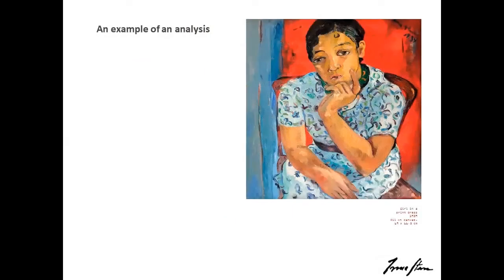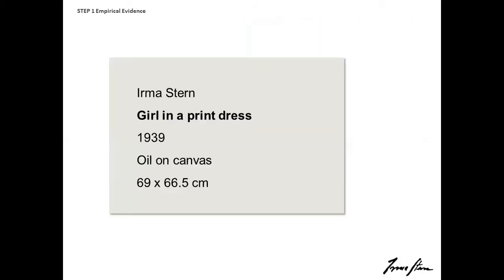1-2 Visual analysis of an unseen artwork: Irma Stern, "Girl in a print dress"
TEACHING MODULE: Experience an example of visual analysis where all information is drawn from observation and existing knowledge, following very simple guidelines.

Join us to learn experience, make, debate and engage with art at The Irma Stern Museum.